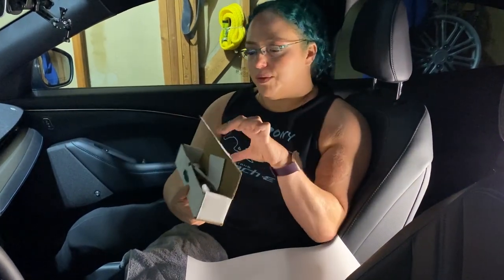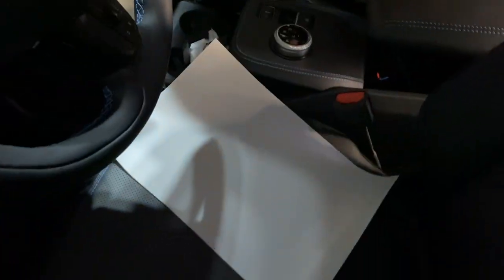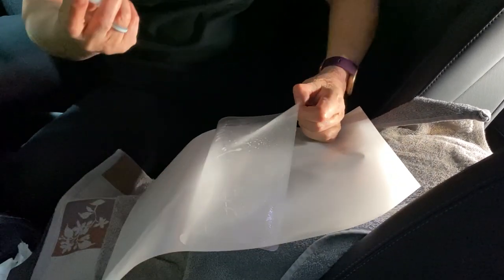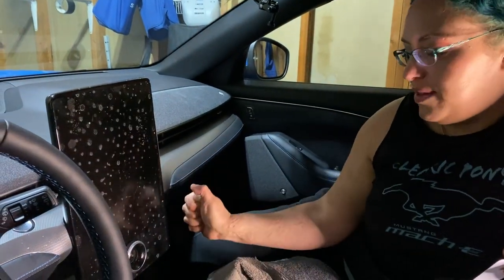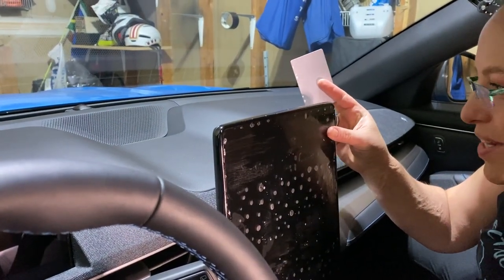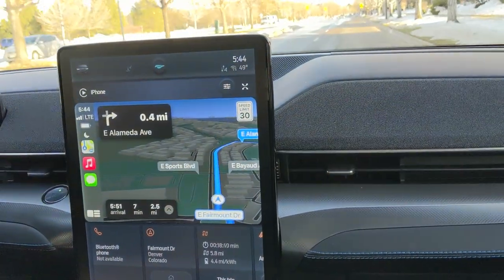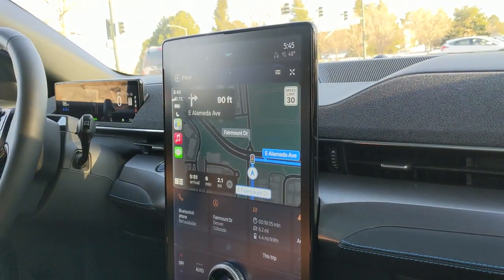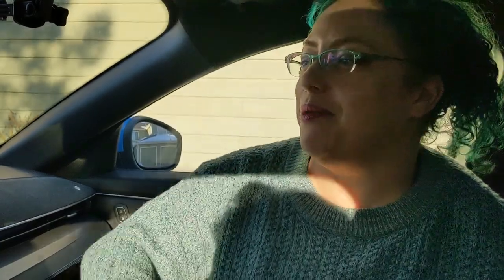Mustang Mach-E Screen Protector (Get rid of glare & fingerprints!)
After having our Mustang Mach-E for just a couple of weeks, we noticed we had lots of glare and kept on getting fingerprints on the large center screen that is the main interface for SYNC. It was only really noticeable at certain times of the day, but it was very noticeable at those times of the day.

We wanted to try to do something about it and The OCD Plug has a brand new screen protector kit for the Mach-E. We reached out to them and they sent us a protector to test out.

In this video, Liv shows you the before, applying the screen protector, and the after.

The screen protector ships rolled up and includes a spray bottle, microfiber cloth, and a card for assisting in the application. It is a perfect fit for the Mach-E screen and has a cut out section that fits around the volume knob.

Overall, the installation went smoothly and was successful in removing most of the glare and fingerprints from our screen. It is a matte finish, so you will have to decide if you like that look. We didn't notice any changes to the touch sensitivity of the screen after we applied it.

For more info on the screen protector, head over to The OCD Plug

They also have a screen protector for the driver's console if you want to match the look.

Note: They did send us the screen protector for free. We were not paid for this video and were under no obligation to The OCD Plug.

0:00 Intro
0:34 Unboxing
3:06 Applying the Screen
14:34 3 Hours Later
15:45 3 Days Later
16:53 Final Thoughts